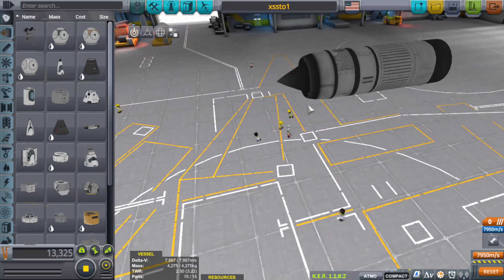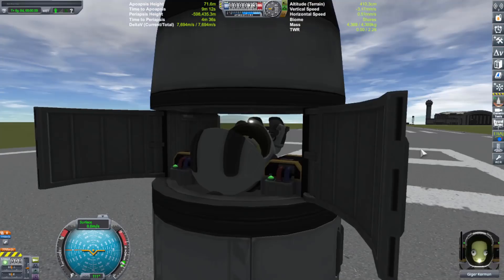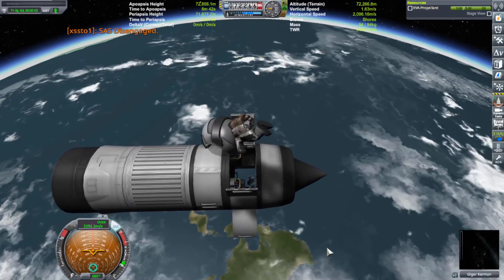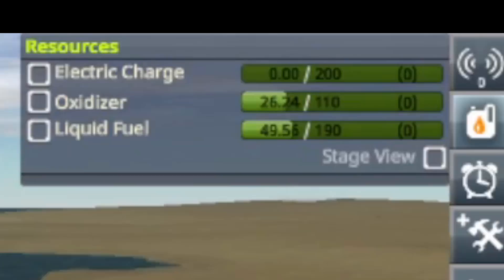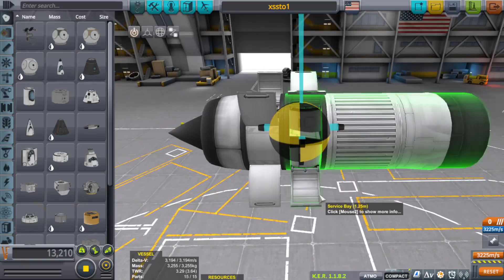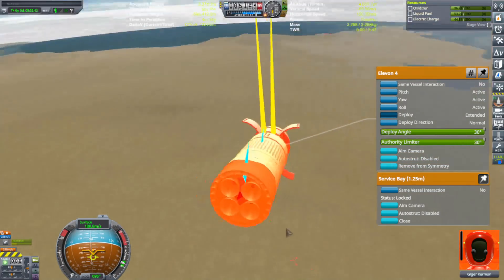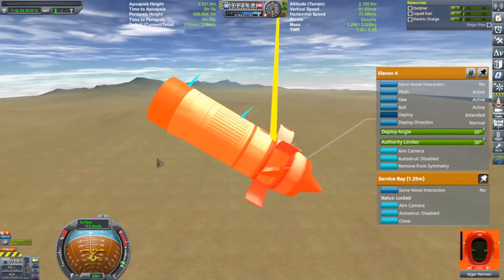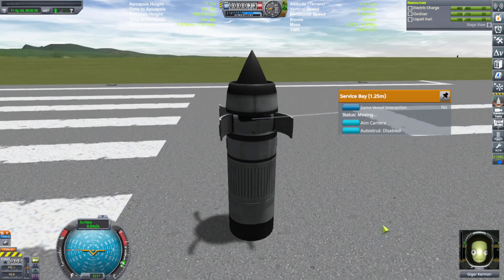REALLY SMALL SSTO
I saw on YouTube that there are smaller SSTOs out there but I didn't want to copy anyone's designs. So, I did my own thing.

FREQUENTLY ASKED QUESTIONS AND ANSWERS :

1. When do you upload videos? - I make videos everyday.

2. What do you do for a living? - I work a full time construction job plus any overtime I can get.

3. Where can I download the craft file? - No downloads as of yet. I don't have the time, but these videos are meant for you to be inspired to build your own crafts. I try to make it so you can follow along with the build.

4. What is a SSRT ? -  SSRT means Single Stage Rocket Technology. It was a term used before the term SSTO was a thing.